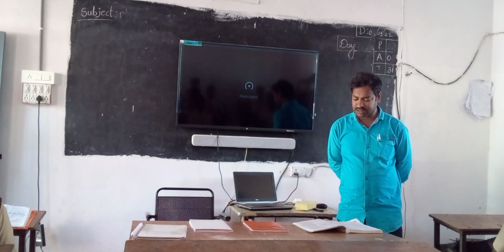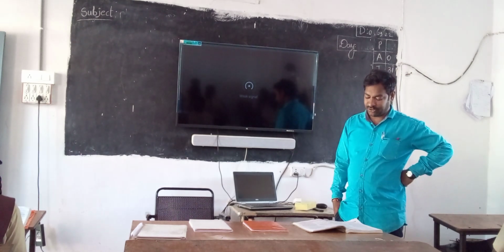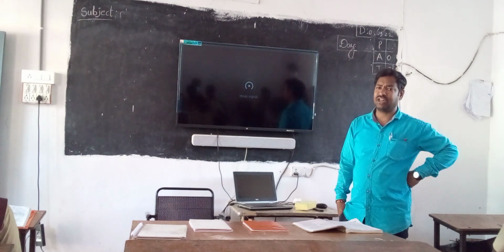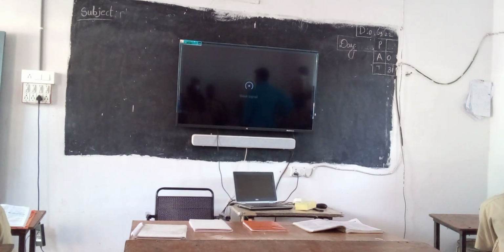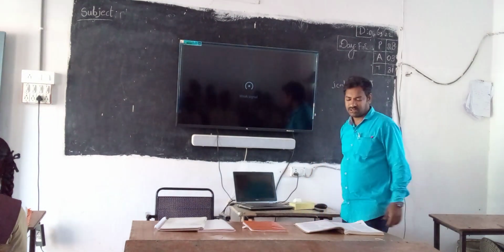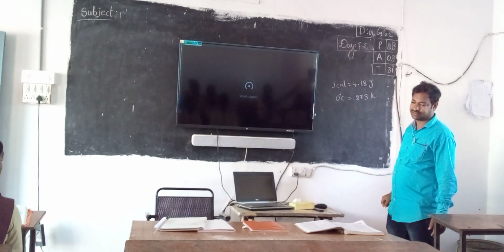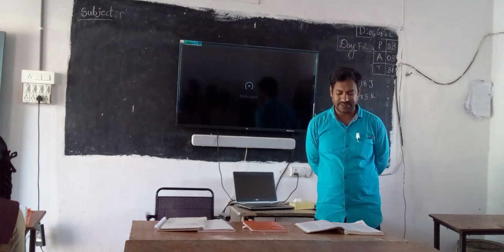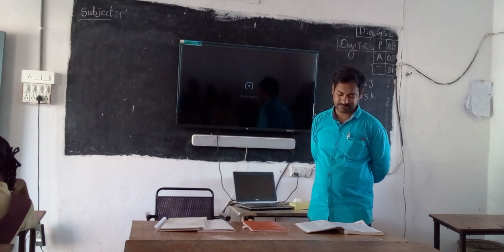kgvv 9th class physics 04.03.2022